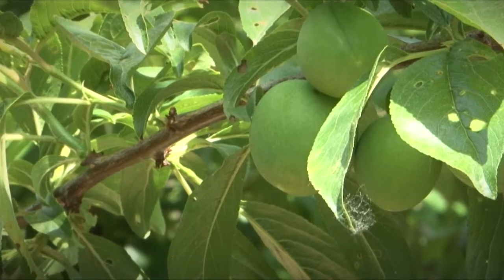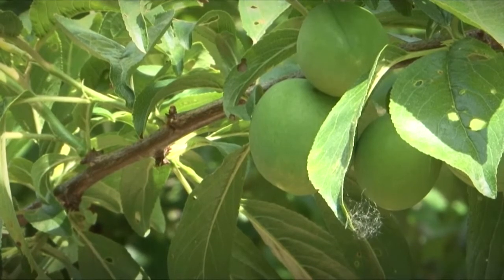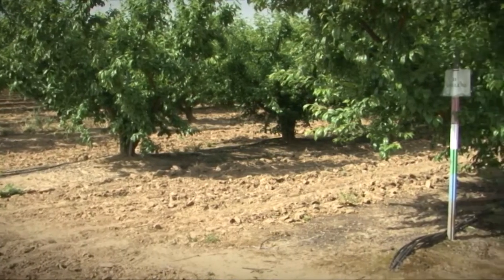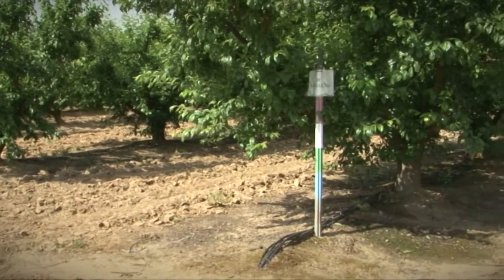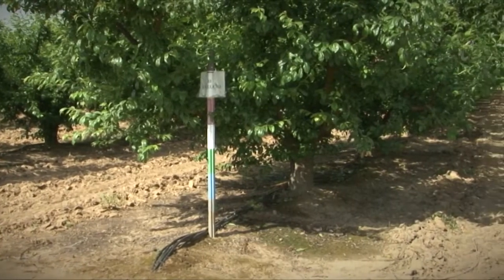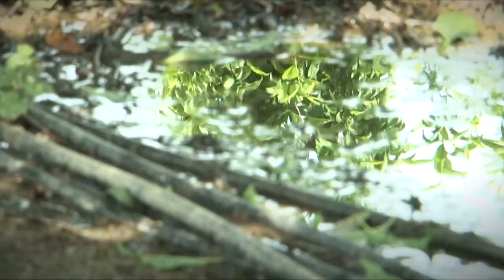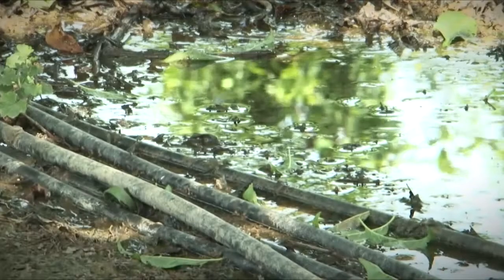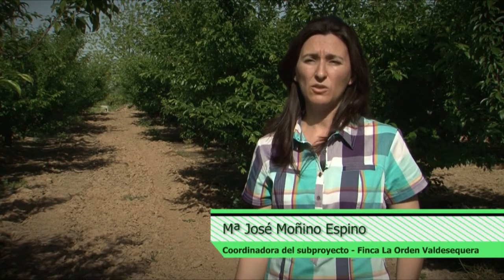Proyecto RITECA II: Estrategias de riego deficitario controlado y uso de la agricultura de precisión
ESTRATEGIAS DE RIEGO DEFICITARIO CONTROLADO Y USO DE LA AGRICULTURA DE PRECISIÓN PARA AUMENTAR LA EFICIENCIA EN EL USO DEL AGUA EN CIRUELO JAPONÉS Y VID
El incremento de la demanda de agua dulce desde sectores productivos de gran importancia socioeconómica implica una mayor exigencia en la optimización del uso del agua en agricultura. Por este motivo, el objetivo principal del proyecto es la utilización de estrategias de riego deficitario en ciruelo japonés y vid. Los resultados esperados son: controlar el exceso de crecimiento vegetativo, sin efectos negativos sobre los rendimientos productivos; mejorar la calidad de la fruta en recolección y a su aptitud postcosecha; e identificar y segmentar las parcelas conforme a los objetivos productivos que los agricultores quieran alcanzar.
El Proyecto RITECA, Red de Investigación Transfronteriza de Extremadura, Centro y Alentejo, está cofinanciado por el Fondo Europeo de Desarrollo Regional (FEDER) a través del Programa Operativo de Cooperación Transfronteriza España-Portugal (POCTEP) 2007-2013.

Este vídeo dispone de subtítulos en Portugués e Inglés.

ESTRATÉGIAS DE REGADIO DEFICITÁRIO CONTROLADO E UTILIZAÇÃO DA AGRICULTURA DE PRECISÃO PARA AUMENTAR A EFICIÊNCIA NO USO DE ÁGUA NA
AMEIXEIRA JAPONESA E VIDEIRA
O incremento da procura de água doce por parte de setores produtivos de grande importância socioeconómica implica uma maior exigência ao nível da otimização do uso da água na agricultura. Por esta razão, este projeto tem como objetivo a utilização de estratégias de rega deficitária na ameixeira japonesa e na videira, com o objetivo de conseguir um maior controle sobre o excesso de crescimento vegetativo, sem efeitos negativos sobre os rendimentos produtivos; uma melhoria na qualidade da fruta para colheita e na pós-colheita; e uma identificação e segmentação das parcelas, de acordo com os objetivos produtivos que os agricultores queiram alcançar.
O Projeto RITECA, Rede de Investigação Transfronteiriça de Extremadura, Centro e Alentejo, está co-financiado pelo Fundo Europeu de Desenvolvimento Regional (FEDER), através do Programa Operacional de Cooperação Transfronteiriça Espanha-Portugal (POCTEP) 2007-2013.

REGULATED DEFICIT IRRIGATION STRATEGIES AND USE OF PRECISION FARMING TO IMPROVE WATER USE EFFICIENCY IN JAPANESE PLUM AND VINE
The increasing demand for fresh water from production sectors of major socioeconomic importance means there is a greater need to optimize water use in agriculture. Therefore, this project aims to use deficit irrigation strategies in Japanese plum and vine, in order to achieve greater control over excessive vegetative growth without negative effects on production yields; improved fruit quality at harvest and postharvest quality; and the identification and segmentation of plots according to the production objectives farmers wish to achieve.
The RITECA Project, Cross-border Research Network of Extremadura, Centro and Alentejo, is financed jointly by the European Regional Development Fund (ERDF), through the Operational Program of Cross-border Cooperation Spain -- Portugal (POCTEP) 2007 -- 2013.